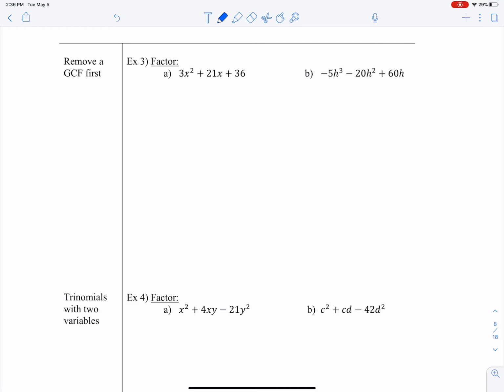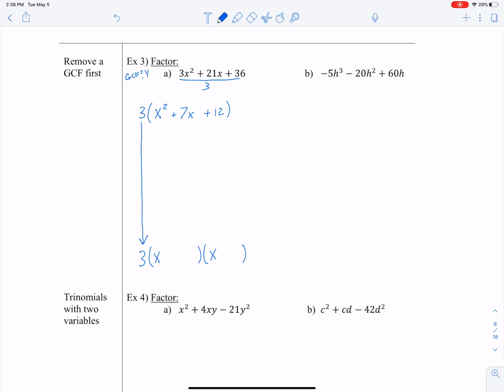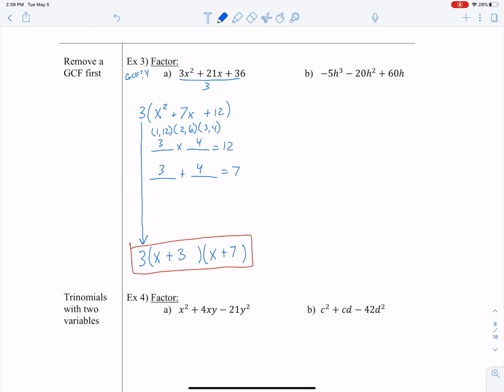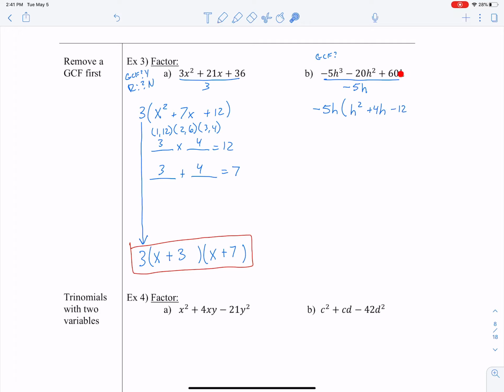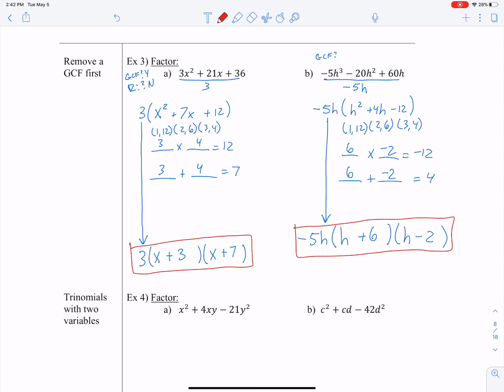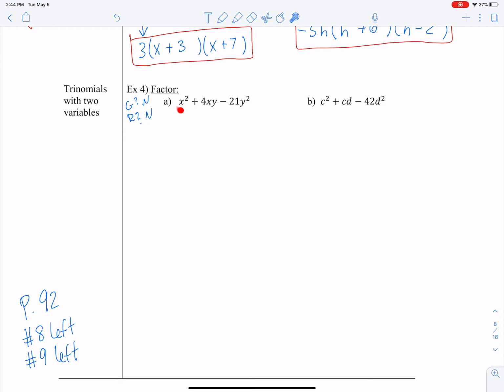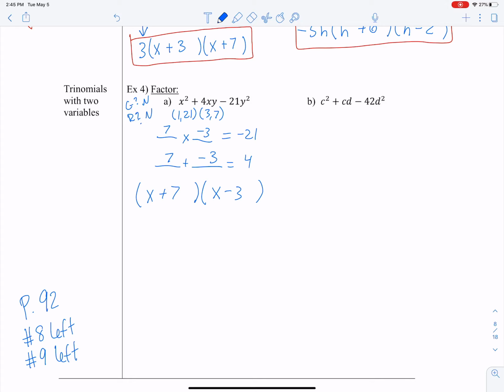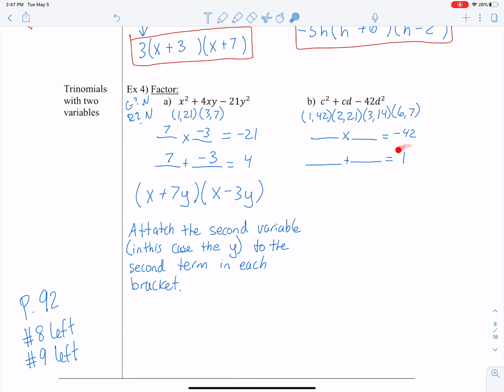2.4 part 3